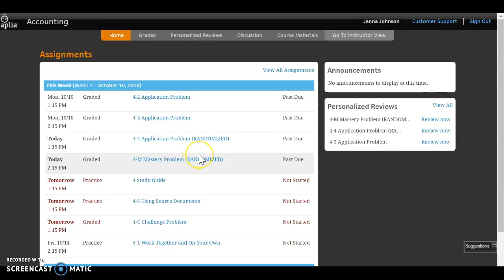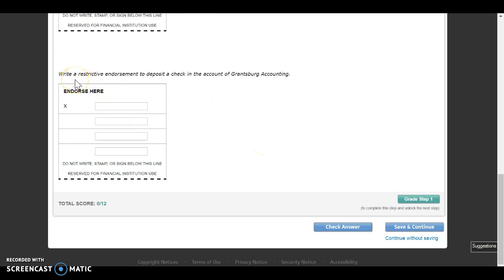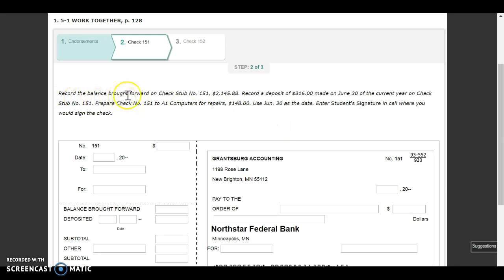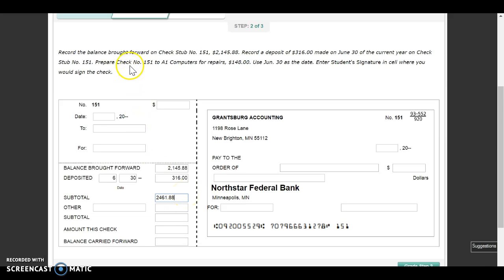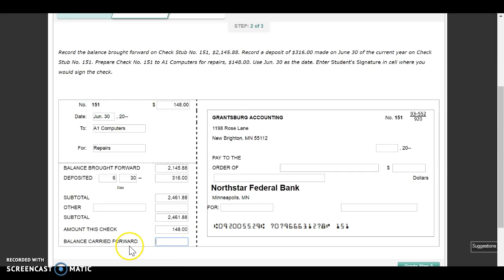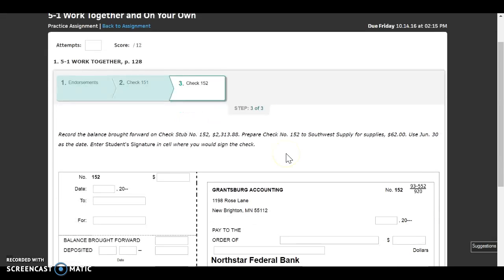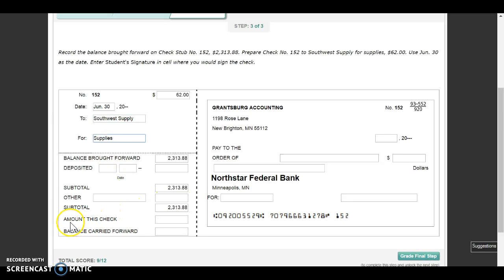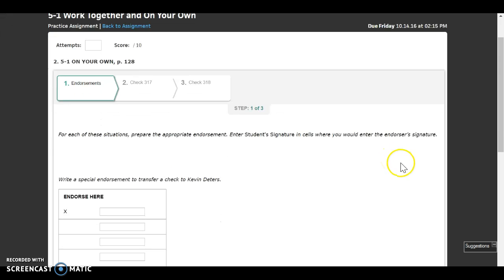5-1 Work Together